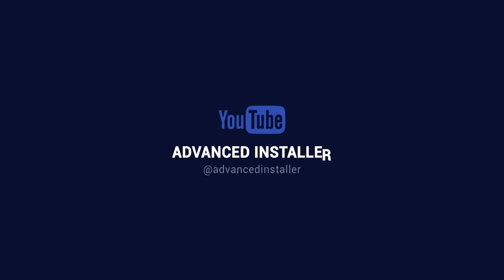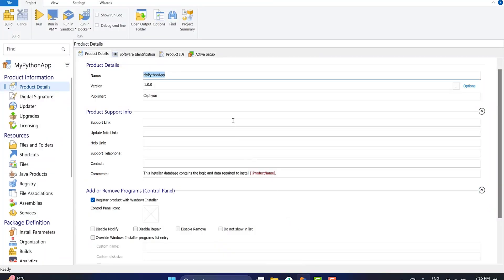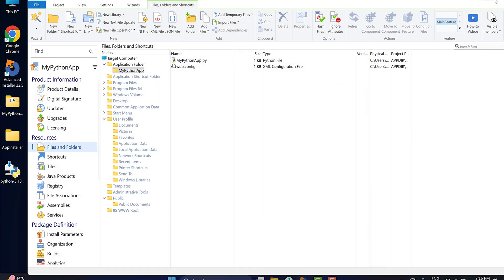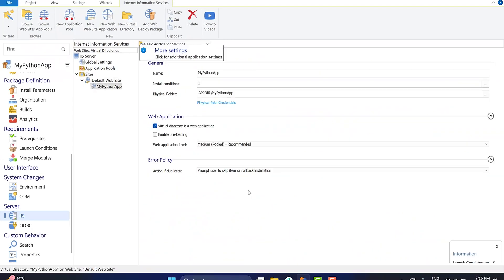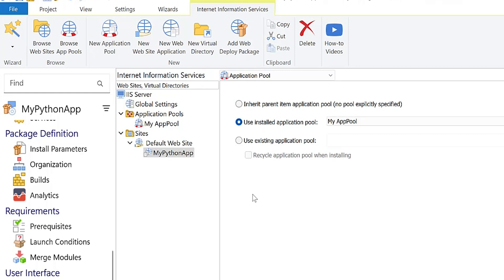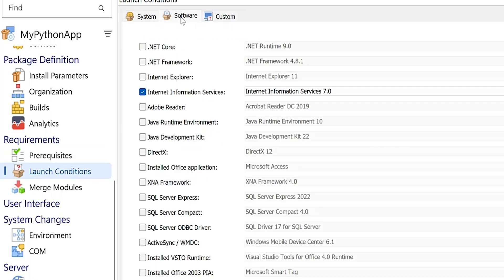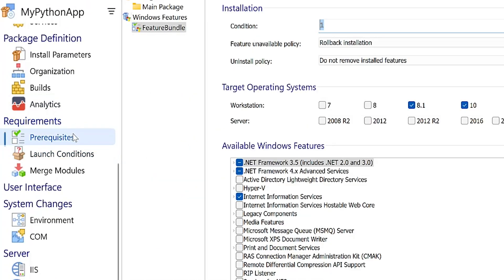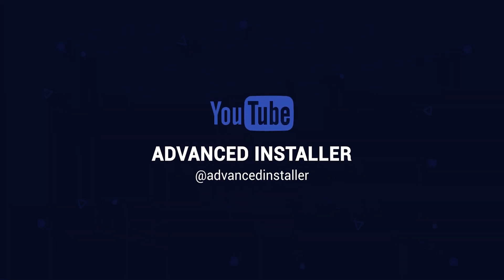How to Deploy a Python Application to IIS Server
Want to host your Python app on a Windows server? In this step-by-step guide, we’ll show you how to deploy a Python application to IIS (Internet Information Services) easily.

No unnecessary fluff—just a clear, practical tutorial.

And check our written, detailed guide on how to Python web app deployment to IIS

▬▬▬▬▬▬  Ebooks &  Resources  📚 ▬▬▬▬▬▬